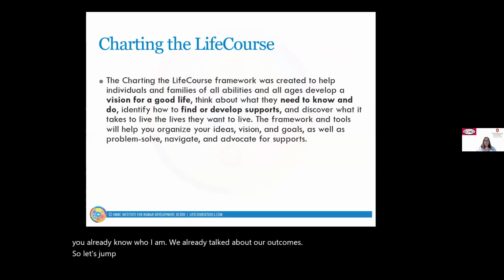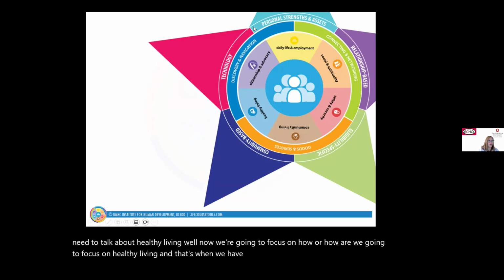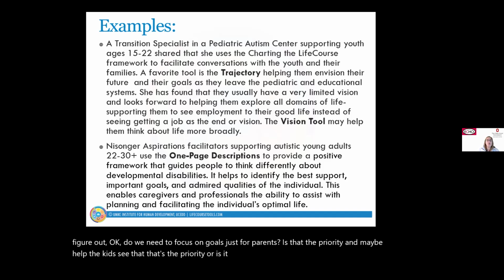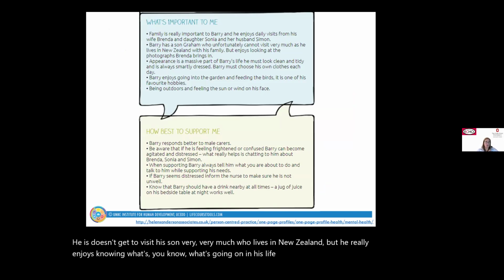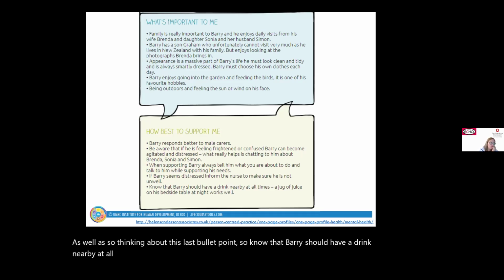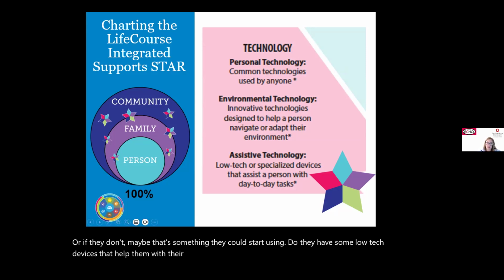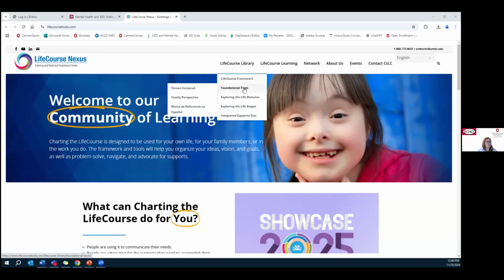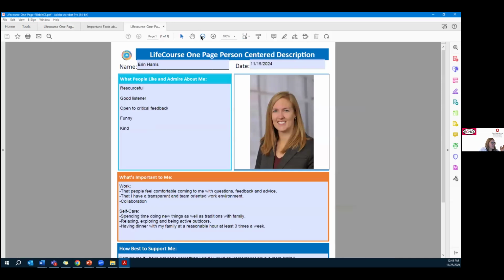Using Charting the Life Course to Inform Treatment Planning and Navigation